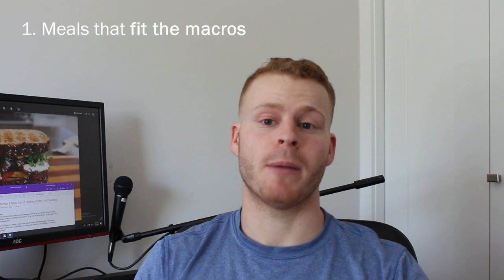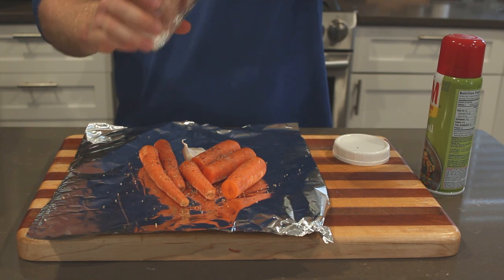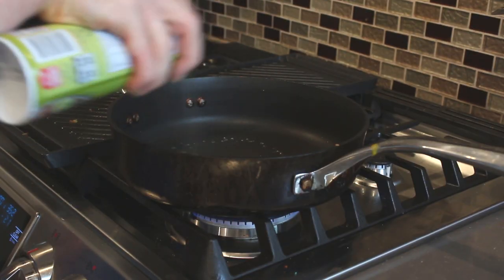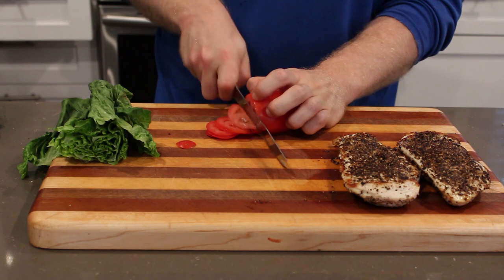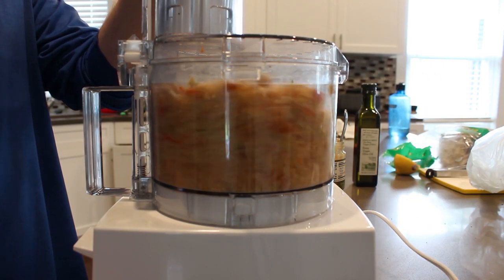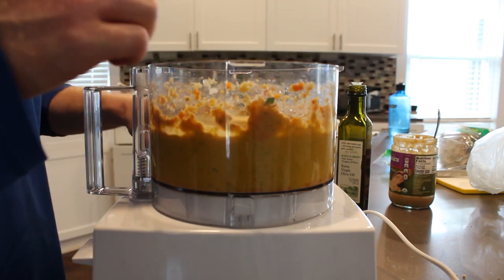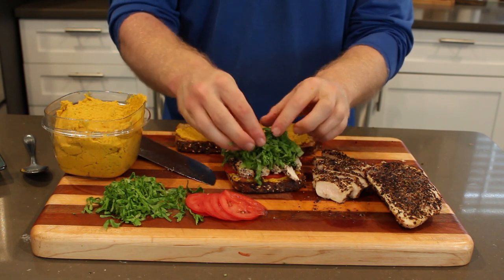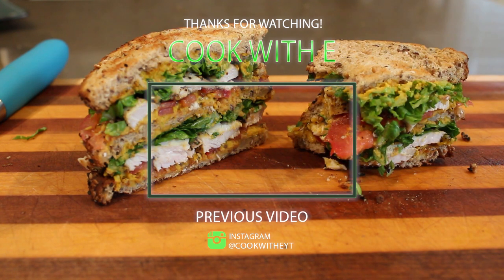Macro Friendly Monday Ep. 2 | Triple Decker Sandwich - Black Pepper Chicken & Roasted Carrot Hummus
I'm back with another episode of Macro Friendly Monday where I where I will be cooking up meals that:

1. Fit the macros (healthy)
2. Are budget friendly
3. Taste good!

In this episode, I'm making a triple decker sandwich that is under 500 calories, filling, and packs a punch with flavor. Hope you enjoy!